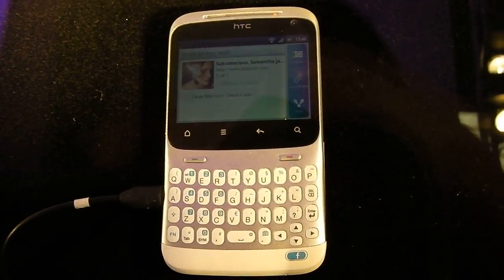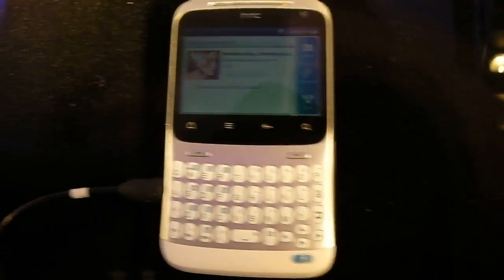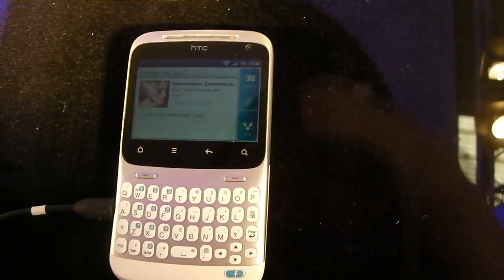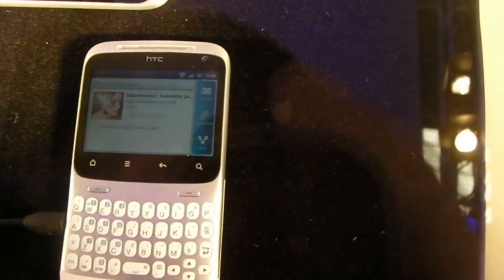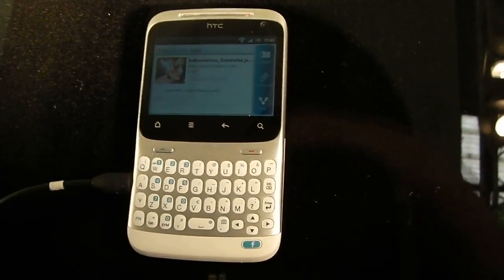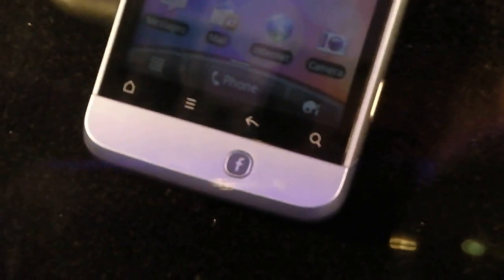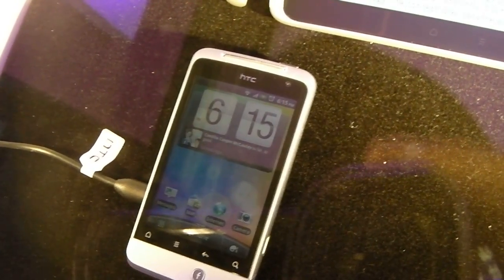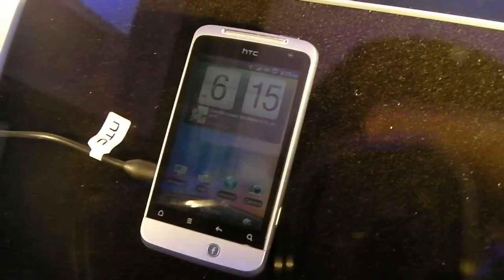MWC 2011: HTC ChaCha and HTC Salsa Facebook phones preview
The HTC/Facebook partnership gets official with the release of the HTC ChaCha and HTC Salsa smartphones. Each comes with a dedicated Facebook button to fire up the social network instantly, meaning you're now only one button away from worldwide drunken-photo shame.